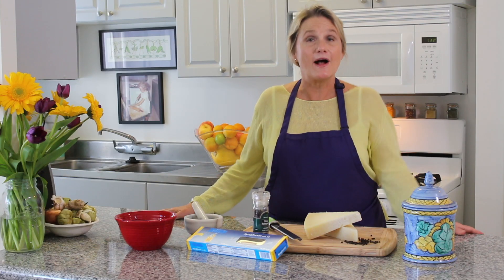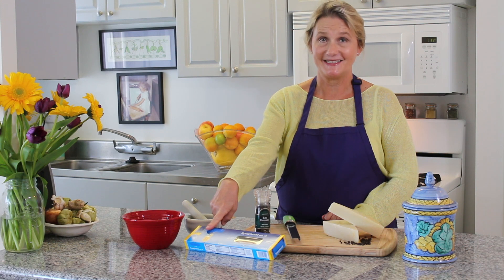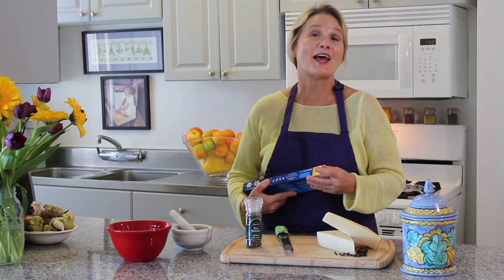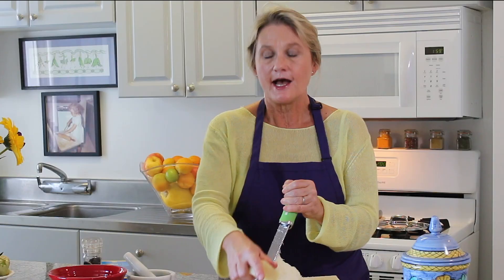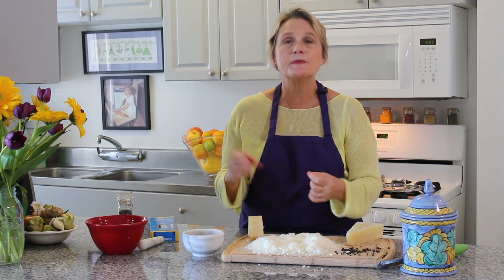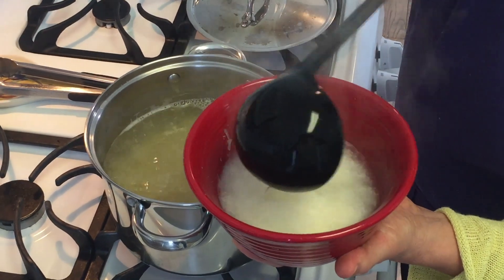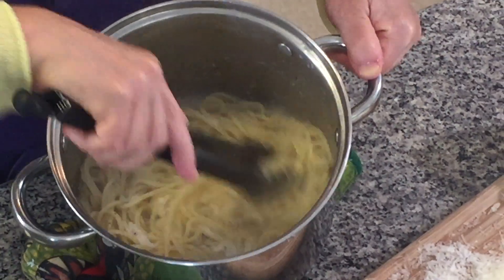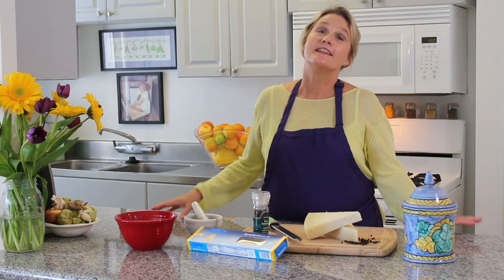S1 • E6 How to make Spaghetti Cacio e Pepe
The hottest dish on the restaurant scene, Spaghetti Cacio e Pepe, is the easiest meal to make at home! 4 ingredients + 10 minutes = dinner for 4 for under $5.00! All you need is Romano cheese, cracked black pepper, spaghetti and salt.

Spaghetti Cacio e Pepe

BUY THE INGREDIENTS AND FOLLOW ALONG:
 (serves 6)
1 pound Spaghetti (Michele uses DiCecco Spaghetti #12)
8 ounces Pecorino Romano Cheese (grated)
2 teaspoons cracked pepper
1 heaping tablespoon Salt (for your pasta water - ALWAYS, ALWAYS, ALWAYS salt your pasta water!)

This  easy step by step cooking video is perfect for you if you are thinking / I want to eat Cacio e Pepe tonight /  Cacio is Pepe is my favorite dish / I want to make Cacio e Pepe at home /  I want to make Cacio e Pepe tonight

Cook the trendiest dish with just four ingredients / cooking can be easy / even if you are saying / I've never cooked before / you can cook this! / Cacio e Pepe only takes 10 minutes to make from start to finish / the perfect 10 minute meal / you can make this dish / cooking in a tiny kitchen

What is the show about?  6 Things more or less is a step-by-step instructional cooking show that even beginning beginners in the kitchen can follow to make delicious, Italian-inspired meals at home. Michele demystifies the art of cooking by ALWAYS ALWAYS ALWAYS keeping it SIMPLE SIMPLE SIMPLE.  In fact, every recipe she makes in 6 Things more or less is made with 6 ingredients (more or less).

Who is Michele Palermo? Michele was born in Milwaukee, Wisconsin and grew up in Rome, Italy. Cooking has always been central to her life, and the Roman recipes handed down from her Nonna Felicetta are the foundation of her culinary repertoire. But Micehle also loves to travel, and she loves to recreate the delicious dishes she has enjoyed in restaurants across the country and around around the globe using her own ingredients and style. When she's not cooking, Michele spends her time writing, producing, and teaching at Columbia University.

Who's "behind the cameras" at 6 Things more or less? Three of Michele's favorite guys! Her husband Paul Prissel, an attorney, began his role as "taster in chief" and "best cleaner-upper" 29 years ago - but for the show he also works the close up camera! Larry Gilbert directs and mans the main camera that shows Michele in her beautiful little kitchen and Jim Mingin brings his 4 time Emmy Award winning art directing skills to every design element. And everyone produces the show together - so most of all it's fun! And of course we all eat the days dish in our post show family meal - so it's delicious too!